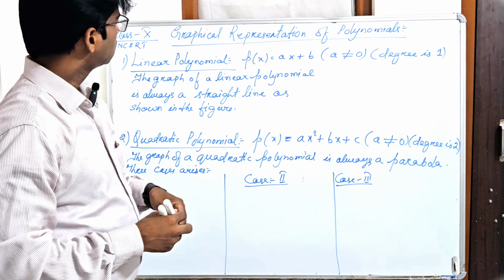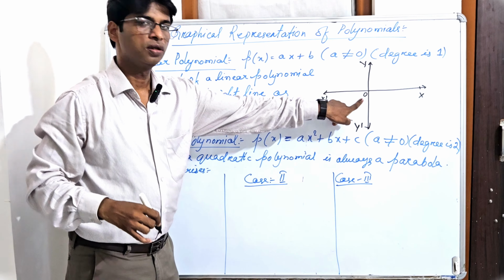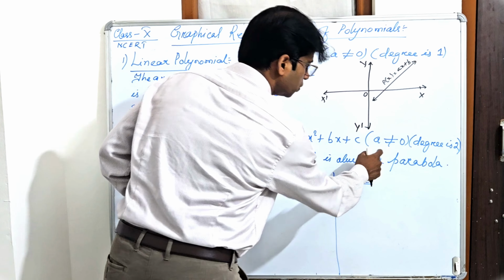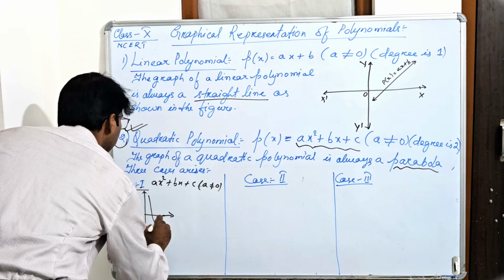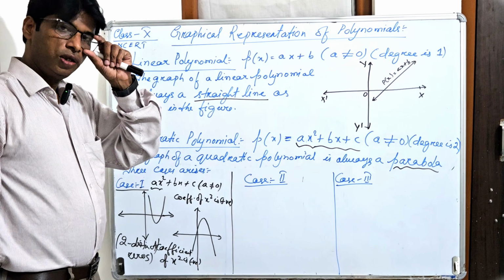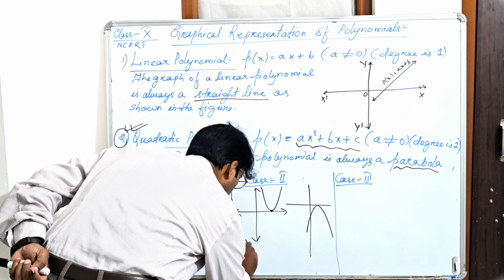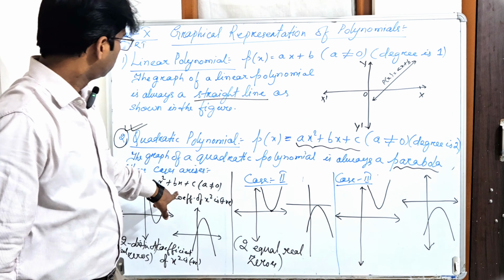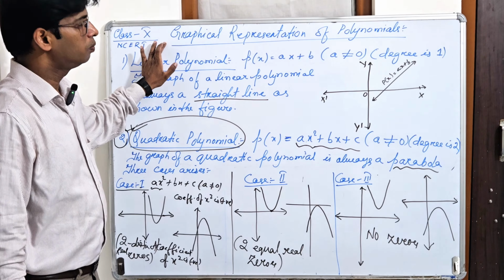CLASS X - GRAPHICAL REPRESENTATION OF POLYNOMIALS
GRAPHICAL REPRESENTATION OF POLYNOMIALS, Linear POLYNOMIALS and Quadratic POLYNOMIALS ( 3 types of graphical representative )
condition for a parabola to open upward and downward,

polynomials class x, polynomials 10th cbse, polynomials 10 cbse, polynomials class 9 cbse xylem, polynomials xylem class 9